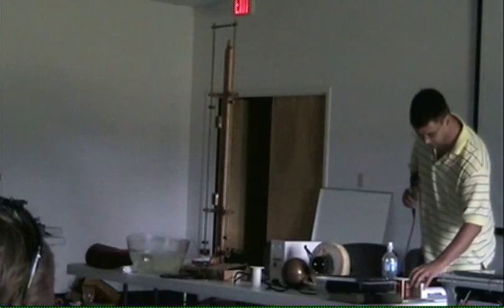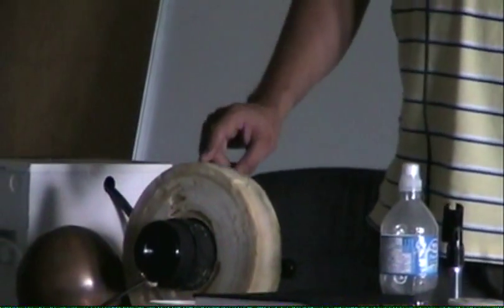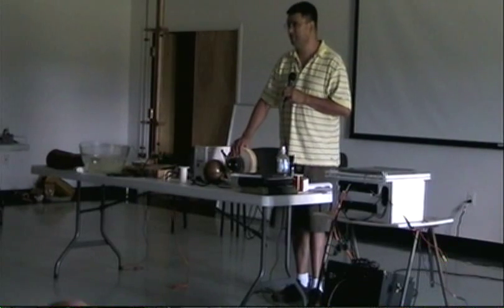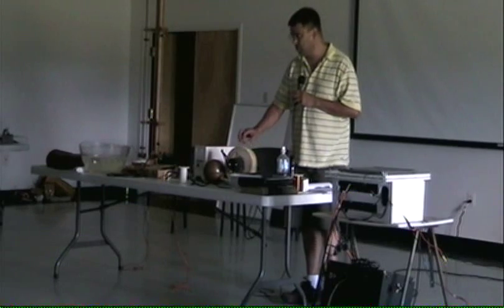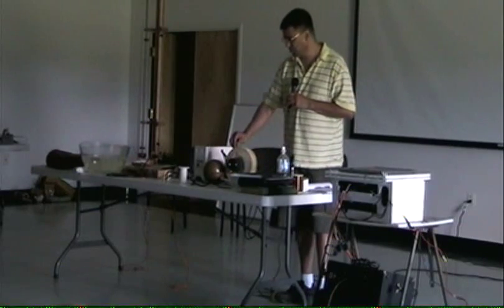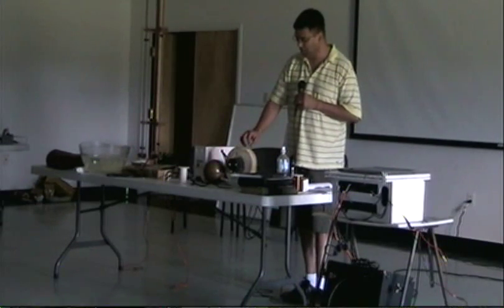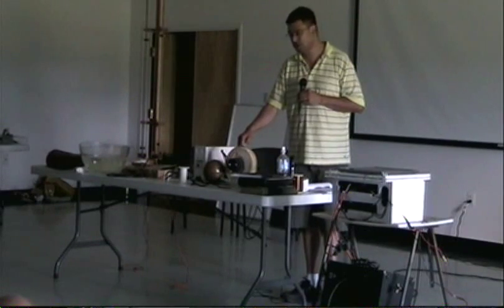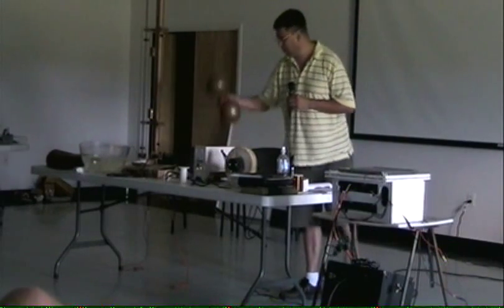Karl Palsness AEPC 2009 Tesla Hairpin Circuit Part 7